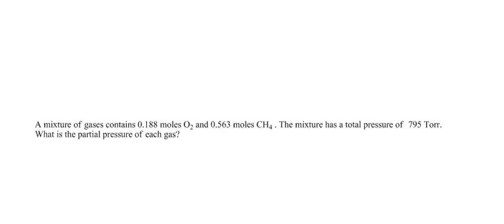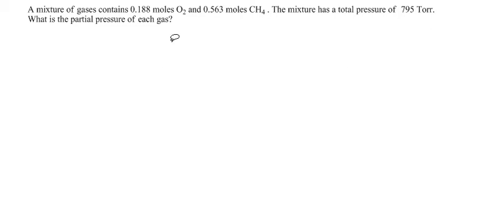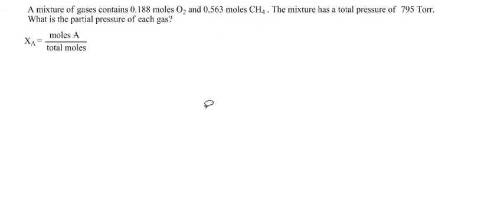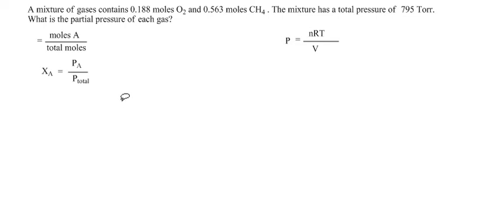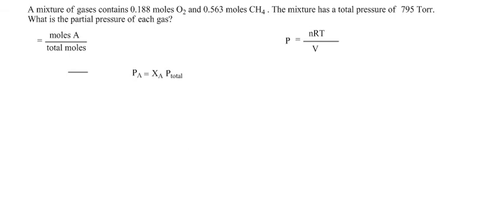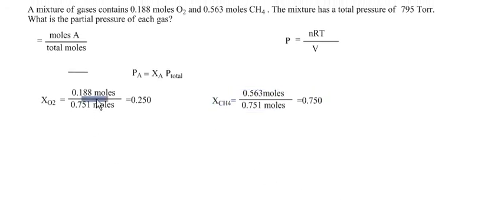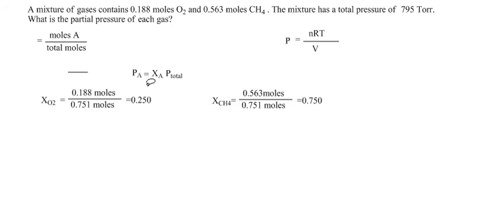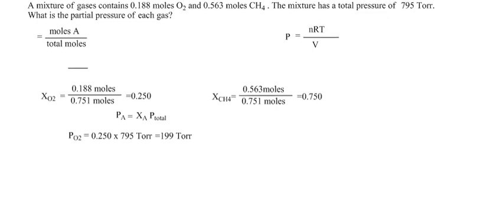gaslaw3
Calculations Using the Ideal Gas Law